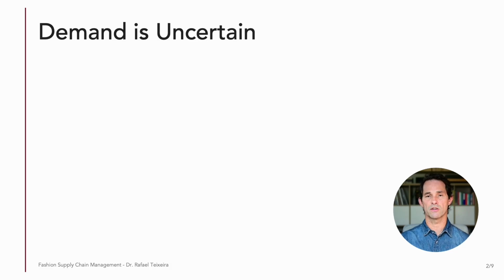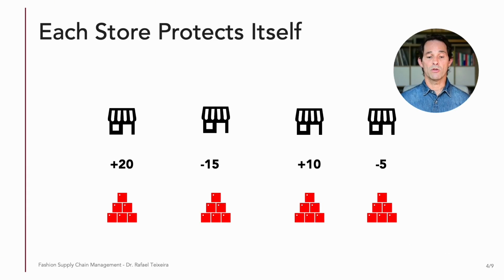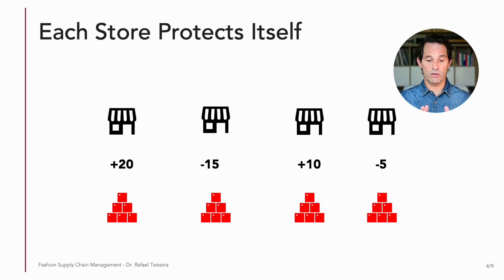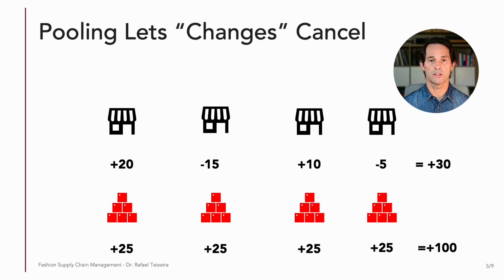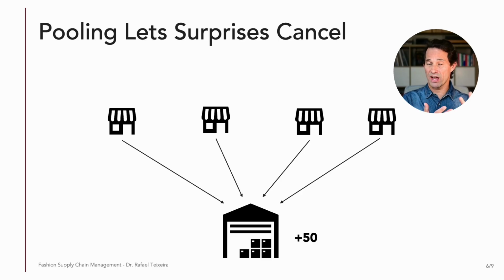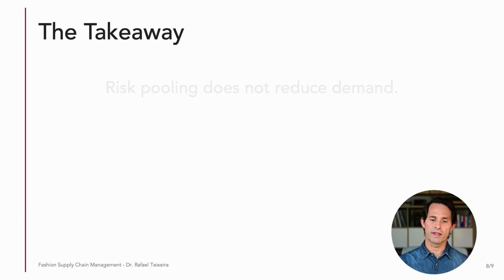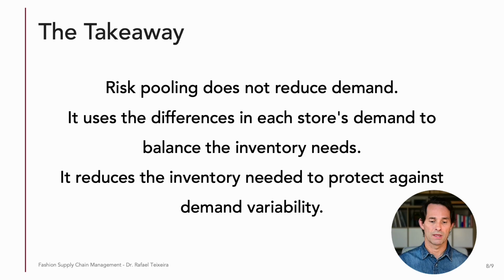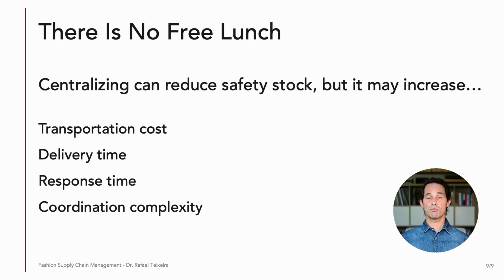Fashion Supply Chain Management - Risk Pooling - Short Technical Video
**Risk Pooling — Short Technical Video**

In this short video, I explain the basic logic of **risk pooling** in supply chain management.

Using a simple example with multiple stores facing uncertain demand, the video shows why separate inventory systems often require more duplicated safety stock, and why pooling inventory in one central location can reduce the total inventory needed to protect against demand variability.

The key idea is simple: **risk pooling does not reduce demand**. Instead, it uses the differences across locations to balance inventory needs more efficiently. When some locations experience higher-than-expected demand while others experience lower-than-expected demand, the system can absorb those differences with less total backup inventory.

The video also explains an important limitation: there is **no free lunch**. While centralization can reduce safety stock, it may also increase transportation cost, delivery time, response time, and coordination complexity.

This video is part of **Fashion Supply Chain Management** and is designed as a short technical explanation of a core supply chain concept.

If you want, I can also write a **matching description for your economies of scale video**.